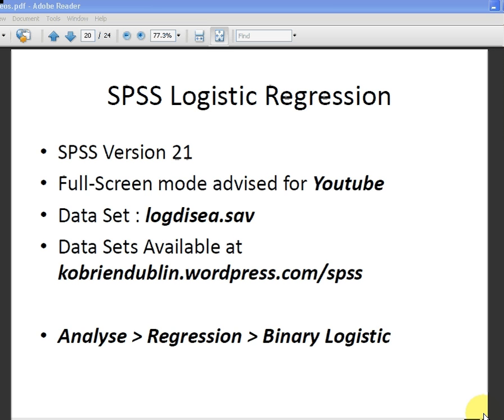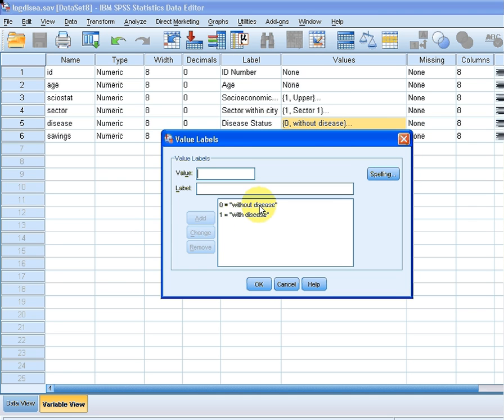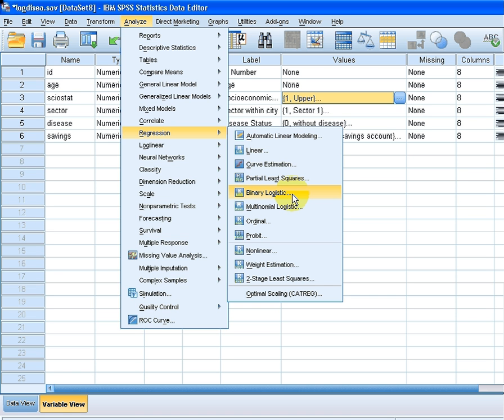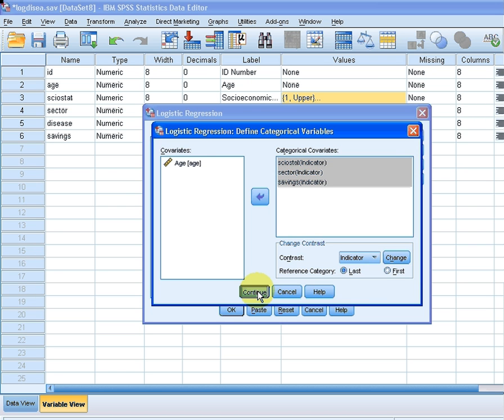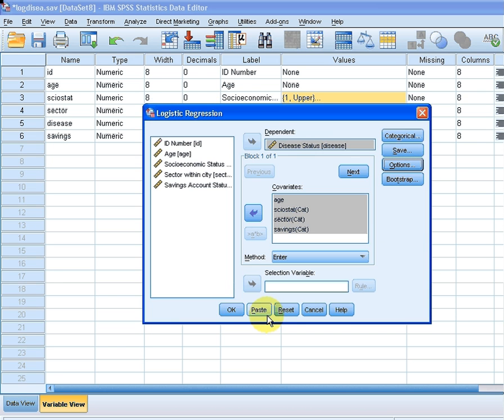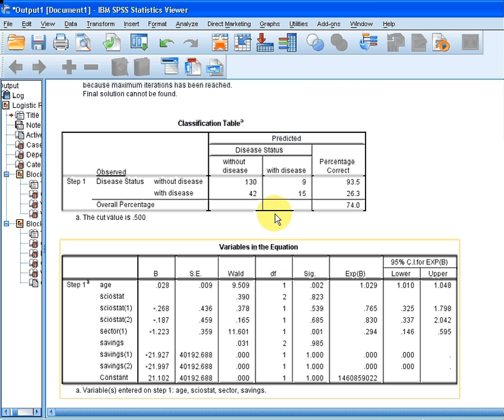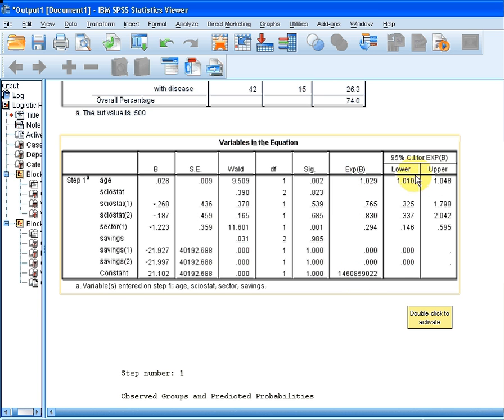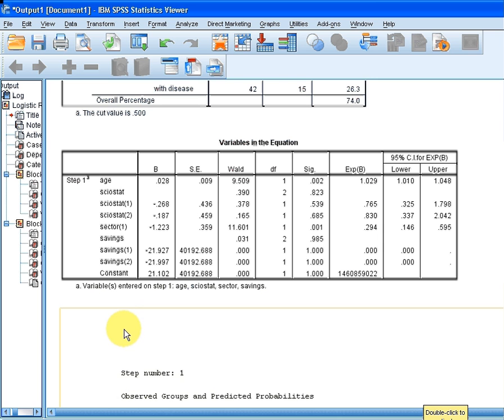SPSS Logistic Regression (Part 1)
kobriendublin.wordpress.com | SPSS | Binary Logistic Regression - Introduction